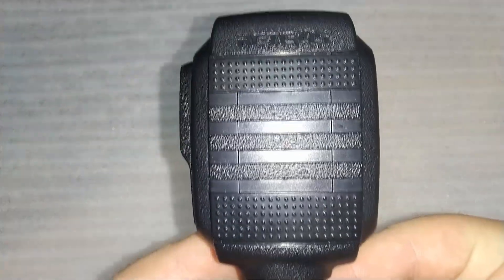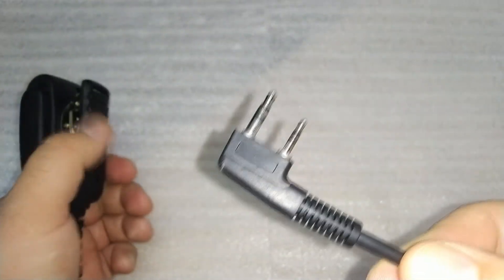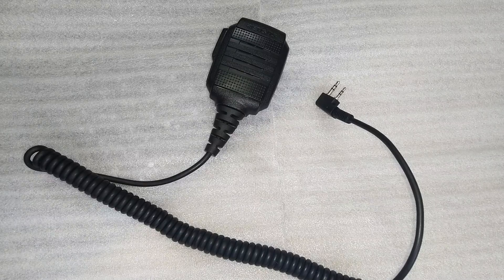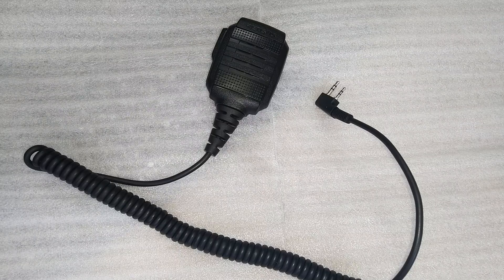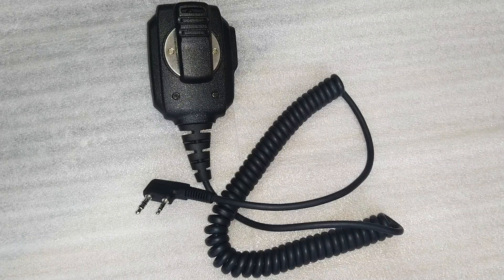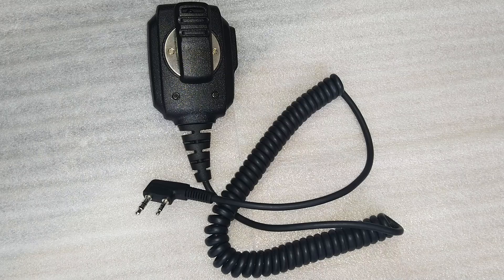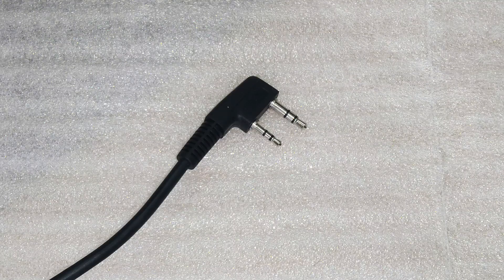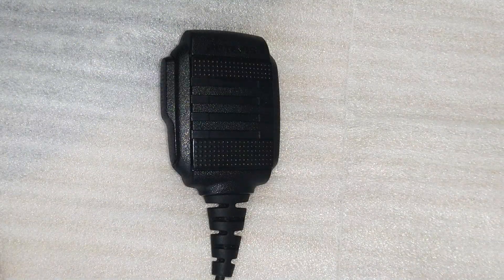RETEVIS Speaker Microphone: The Ultimate Accessory for Two-Way Radio Communication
If you would like to support the author of the YouTube channel and help financially, you can do so voluntarily.

You can make transfers to the following cryptocurrency wallets:

USDT (TRC20): TYXzCSwD2nA6zSwVVxFkKRF8XAthFudEuy

Bitcoin (BTC): 1PQBzGXS1h53G9gUPA57YSPUES8ynayFes

Toncoin (TON): UQBWHlJ6n7z19KKafu0qSj2eiMInNOGapPWqP6-ua49gZgBv